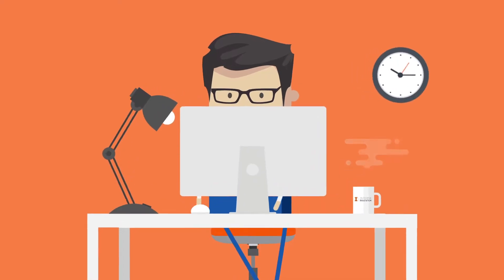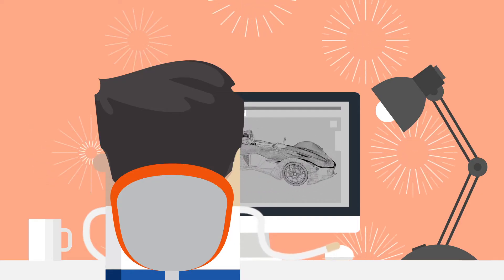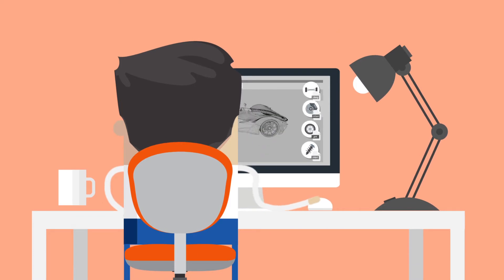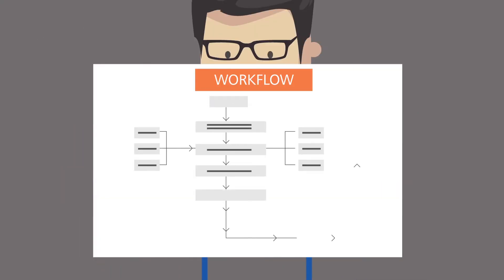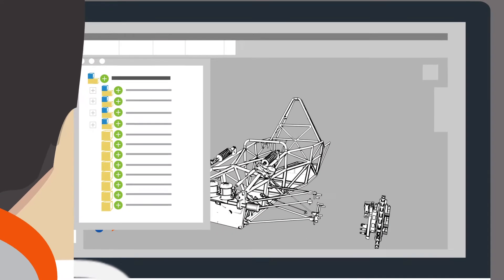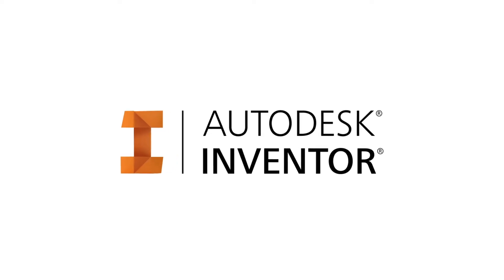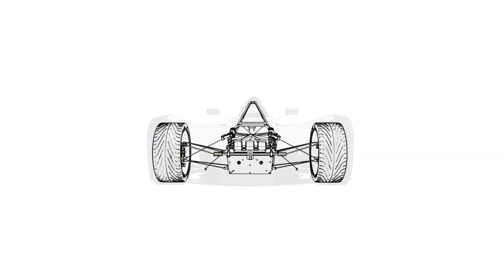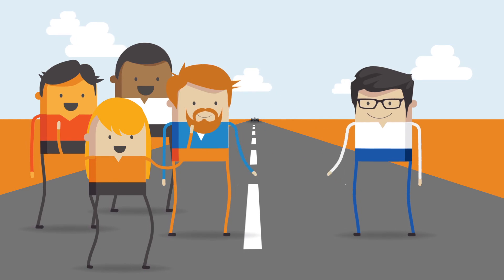Autodesk AnyCAD - Inventor